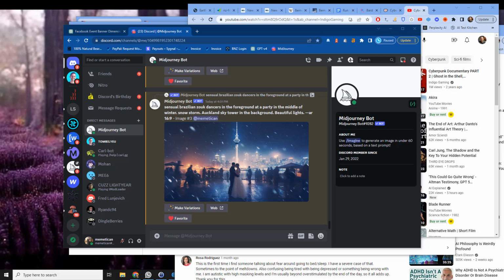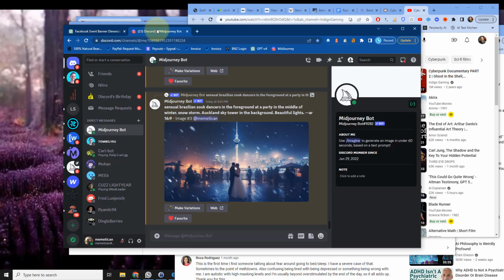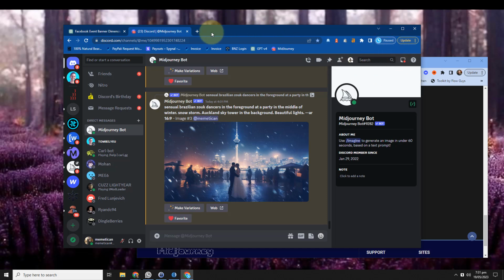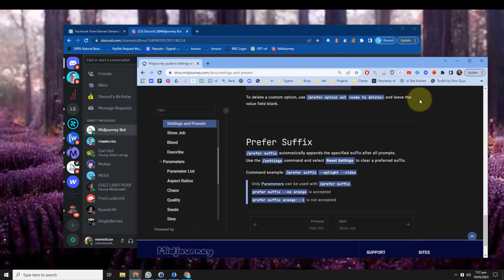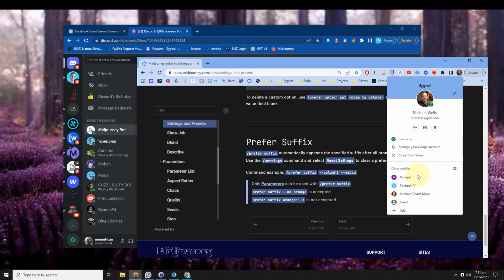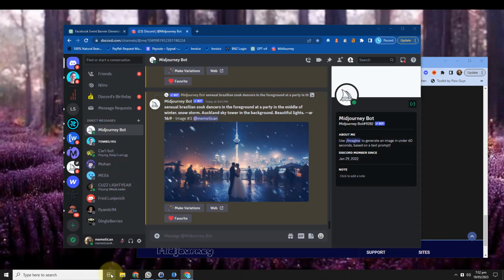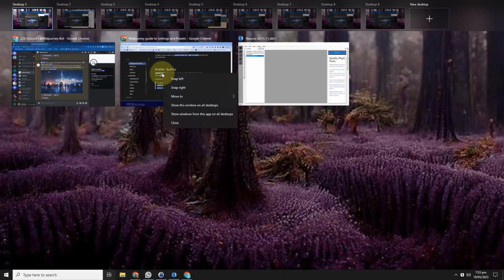Make your AIs Easier to Access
Do you use ChatGPT and MidJourney as much as I do? If you're working from a multiple monitor, virtual desktop setup it can be a pain in the #!%#@$ to find that GPT tab when you need it.
Here's a better way.